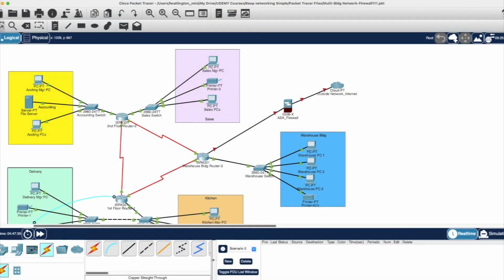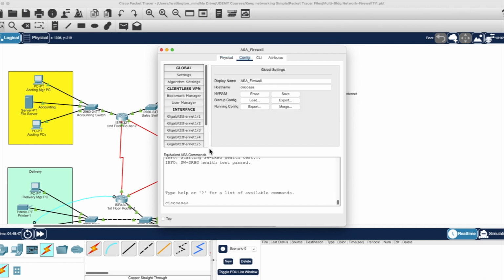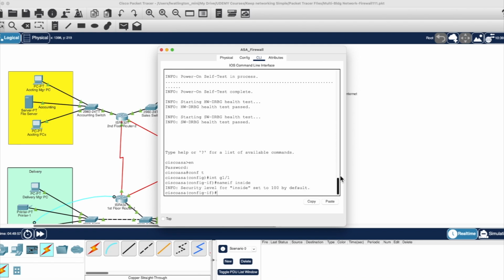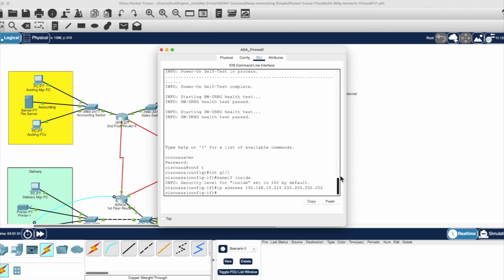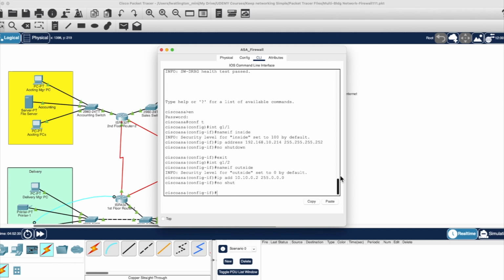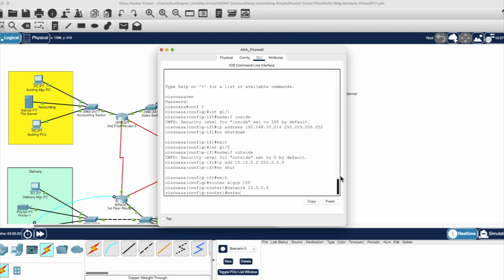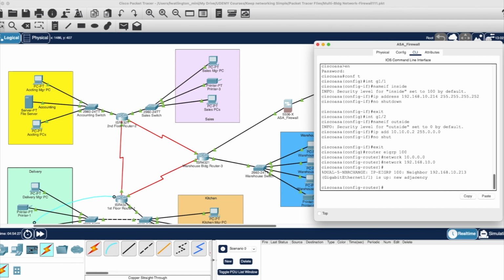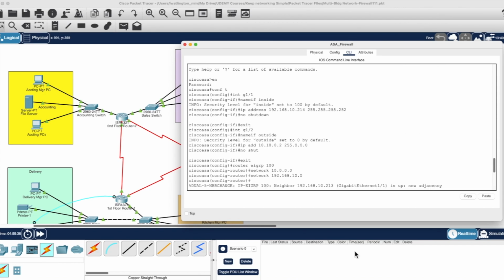Keep Networking Simple - ASA Devices (Packet Tracer)